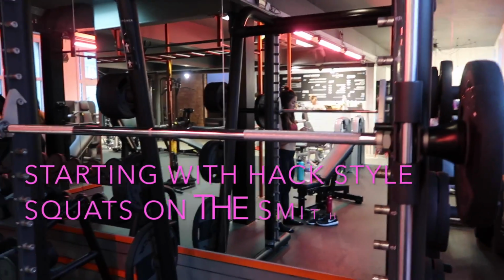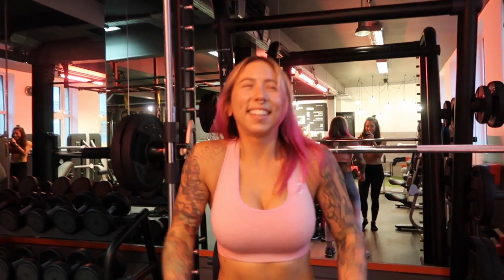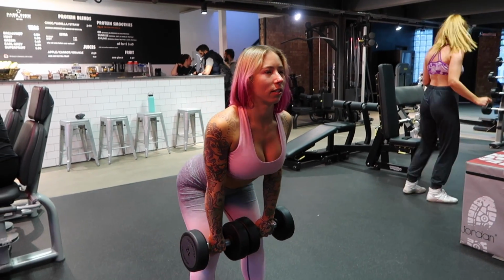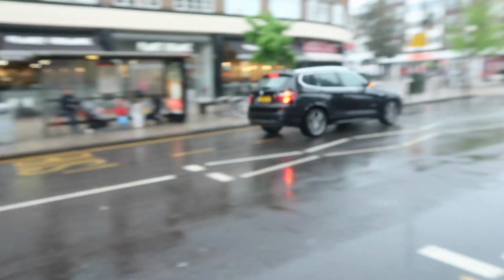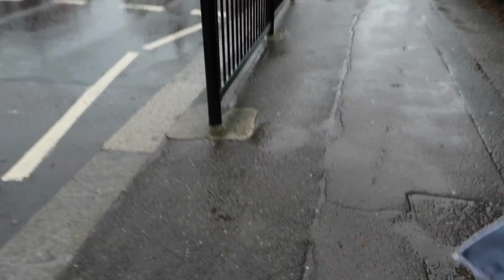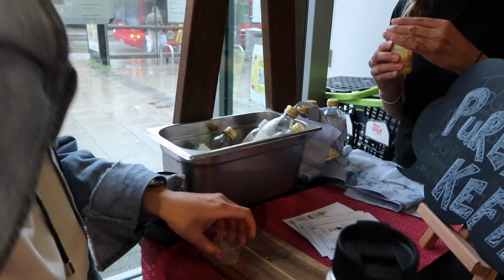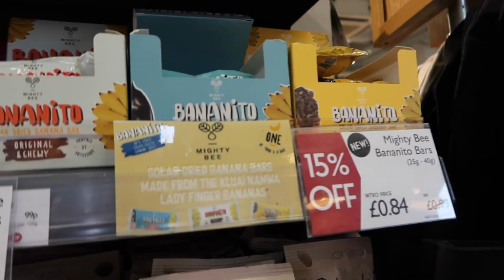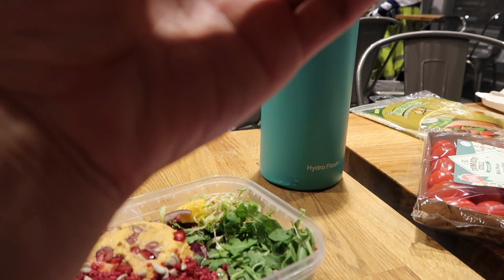KILLER BOOTY WORKOUT | FT RAWVANA + WHAT VEGAN FOOD TO GROW THE BOOTY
Had the pleasure of getting a training session with my girl Yovana!

►If you want to support me:
I am a Vivolife athlete, for a discount on any on their products use my link:
and my code: UNICORNFUEL at the checkout to save 10%